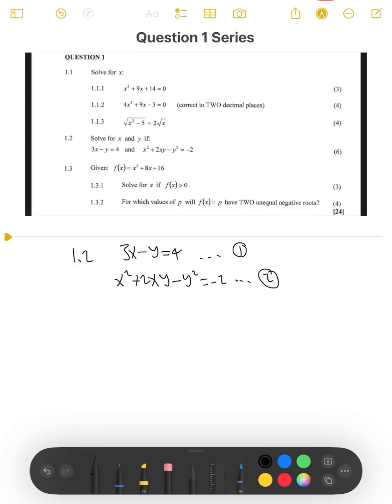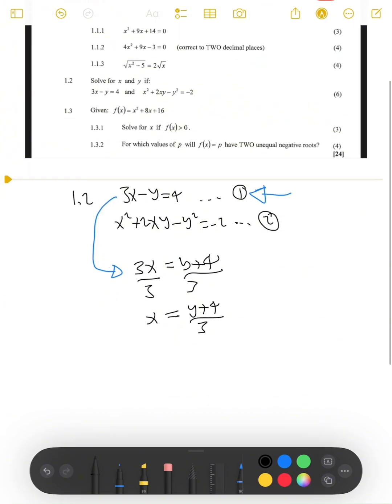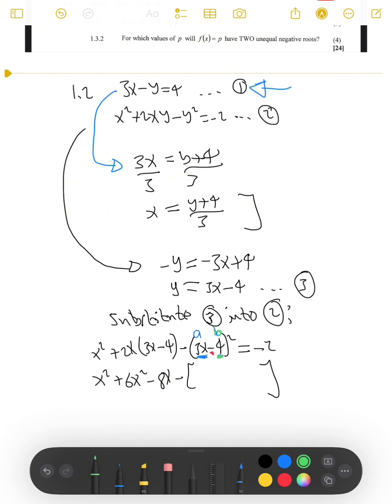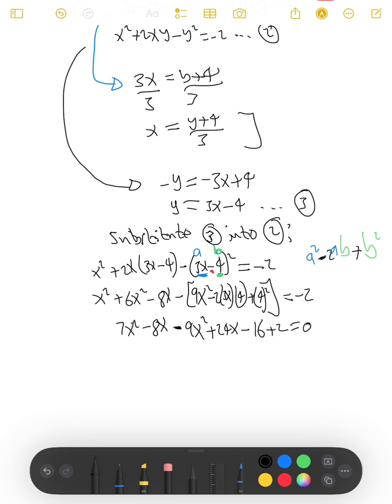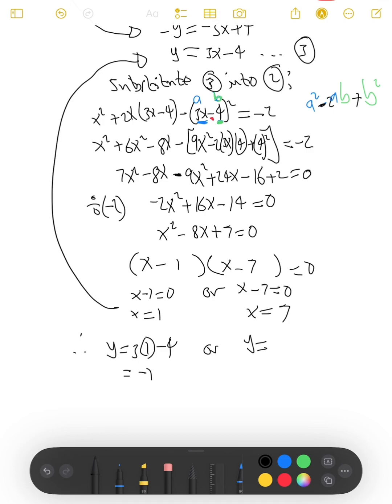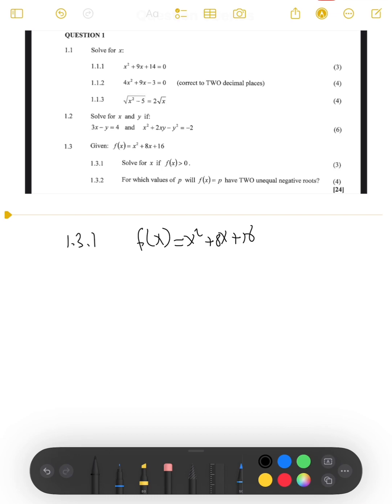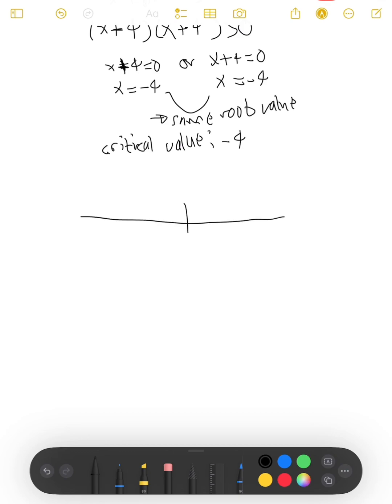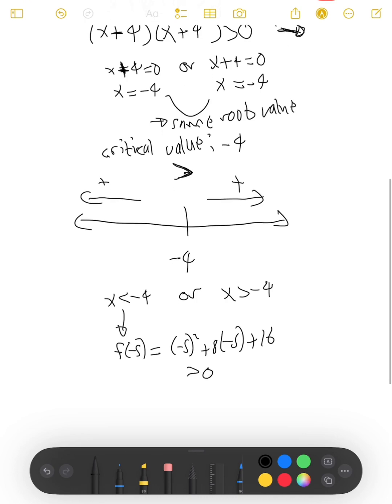Solve for X | Part 1 Continued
This is the continuation of part 1 of the question 1 solve for x series. In this video we explore the difficult question on solve for x.